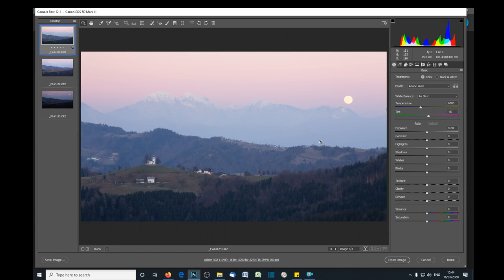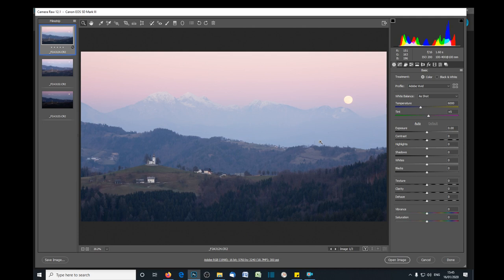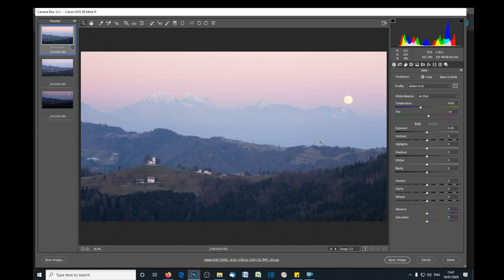How to process a hazy moon rise photo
Every year in winter the full moon rises over the mountains behind the iconic view of the church of Saint Thomas in Slovenia. Although this happens two or three times, there is only one time when it rises close to sunset, meaning there is still enough light in the sky to capture it in one shot.

Using Adobe Camera RAW and Adobe Photoshop, I show you how I processed the photos I took on this shoot and how to use the dehaze tool and highlights tool to recover and bring out the detail that is lacking in the RAW file.